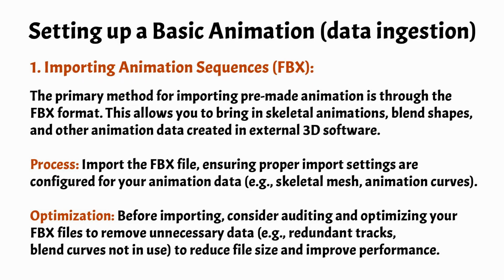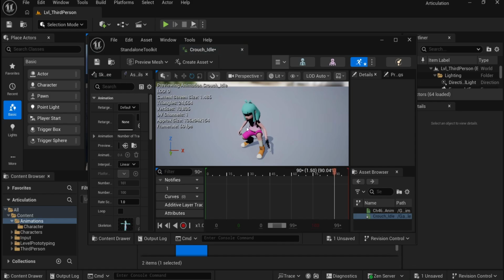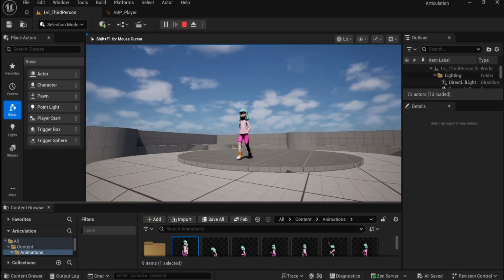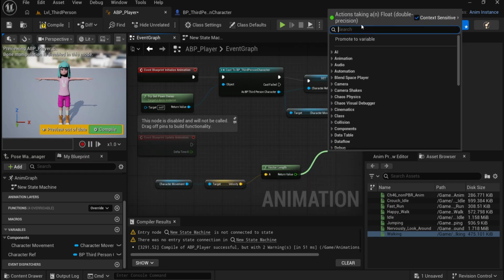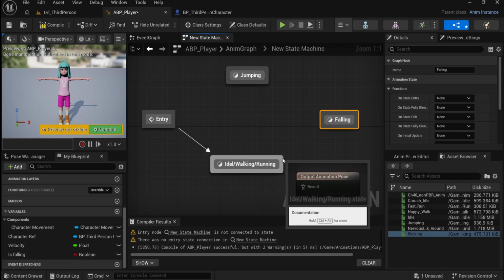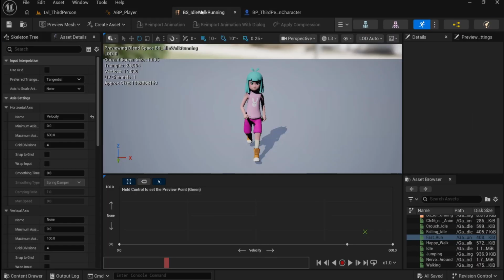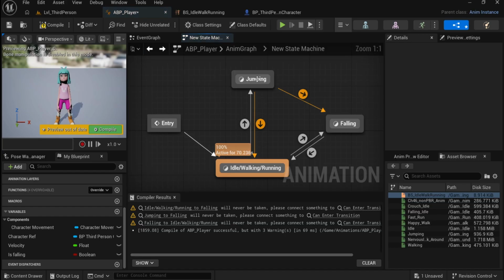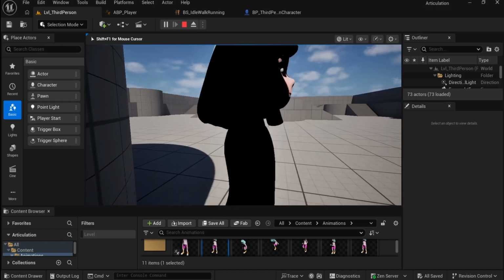Part 1 - Animation setup (Data Ingestion with FBX format in animations)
Unreal Engine 5.7 Tutorial that Covers:

Importing Characters, Animation Sequences (FBX),
Creating Animation Blueprints, Animation State Machines,
Creating Blend Spaces for Animation, Common mistakes while importing